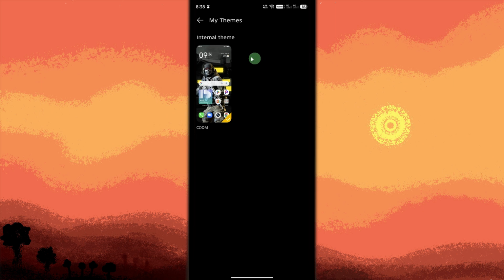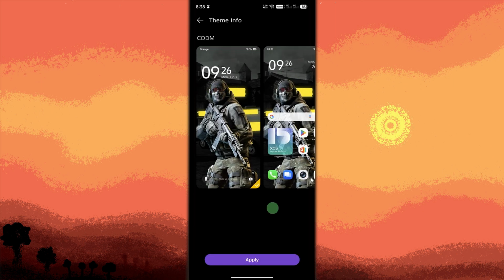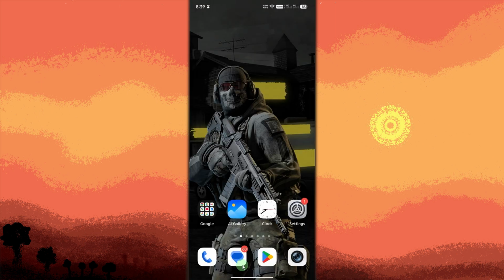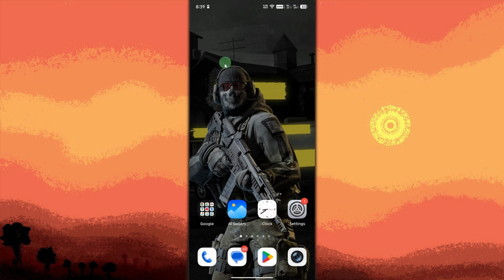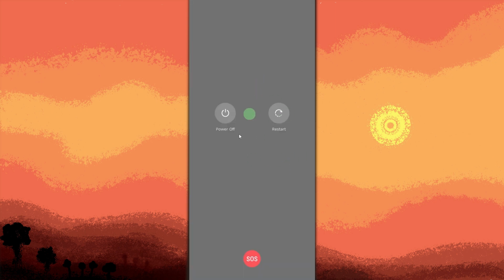How To Change Theme In Android Phone (Quick & Easy)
In this quick video, I'll demonstrate how to change theme in Android phone. Follow along with me and copy the steps while I show how to choose a new theme and aesthetic to install on your mobile.